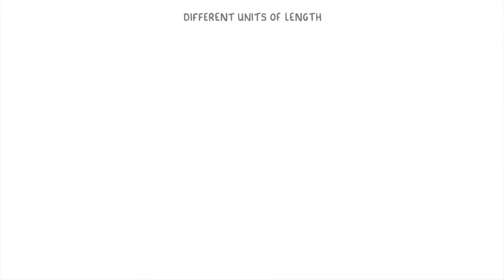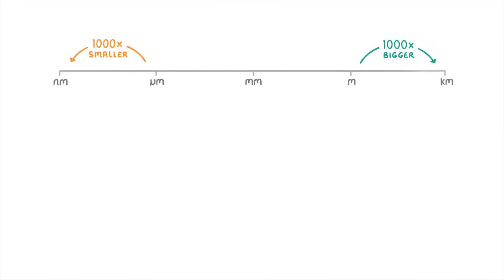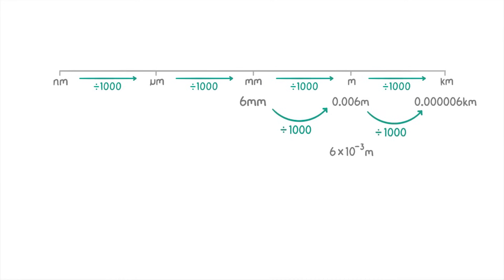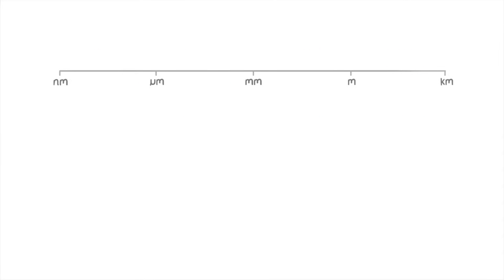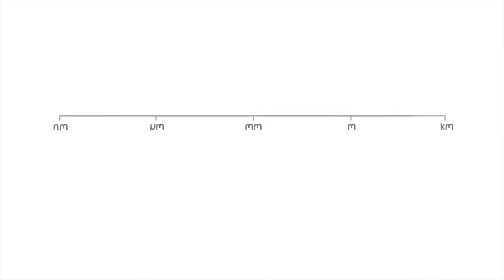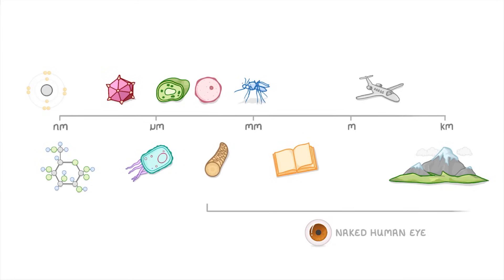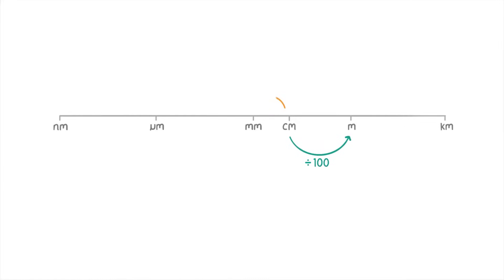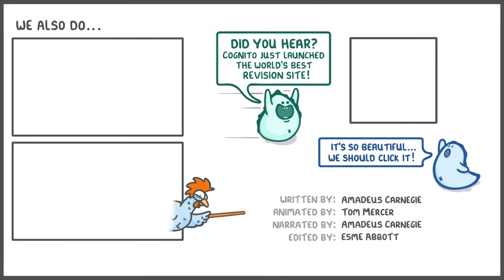GCSE Biology - How to convert between nm, um, mm, m and km (2026/27 exams)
*** WHAT'S COVERED ***
1. Units of length (km, m, mm, µm, nm).
    * The 1000x factor relationship between adjacent metric units.
2. Converting between different units of length.
    * Rules for converting to larger units (division).
    * Rules for converting to smaller units (multiplication).
    * Performing multi-step conversions across several units.
    * Expressing results in standard form.
3. Understanding the scale of different units.
4. Incorporating centimetres (cm) into conversions.
    * Converting between cm, mm, and m.
    * Strategy for converting values in cm to other metric units.

*** CHAPTERS ***
0:00 Intro & Units of Length Scale
0:34 Factors Between Units (x1000)
0:53 Converting to Larger Units (Dividing)
2:01 Converting to Smaller Units (Multiplying)
2:40 Multi-Step Conversions
3:22 Scale & Size Examples
4:10 Limits of Vision & Microscopes
4:51 Using Centimetres (cm)
5:30 Example: Converting cm to nm